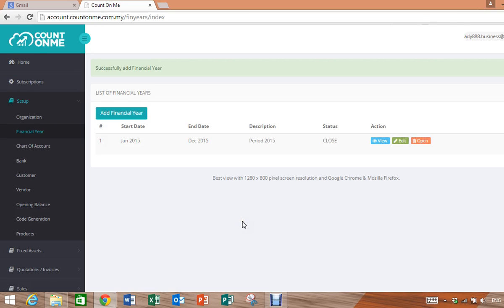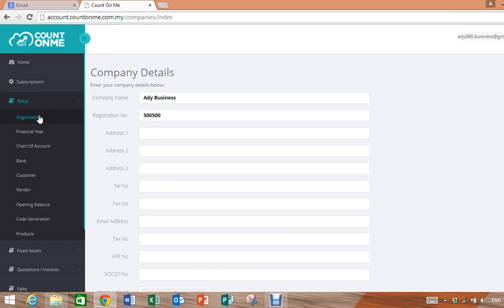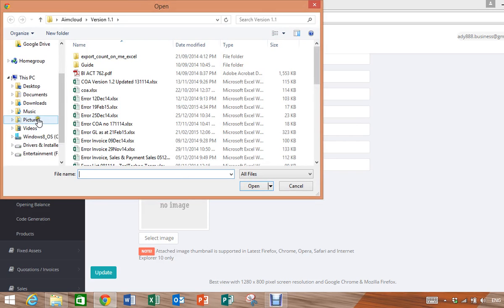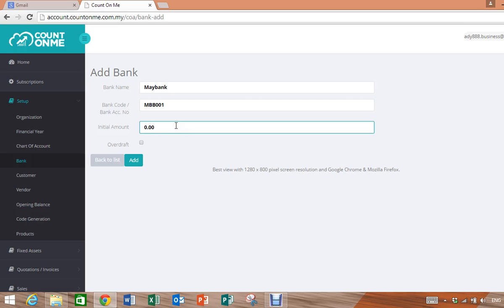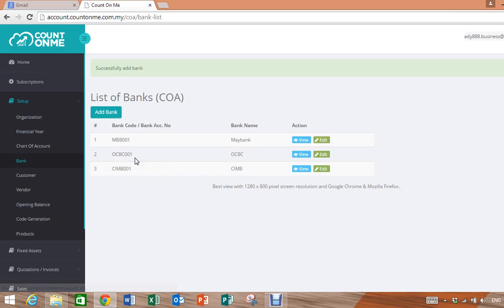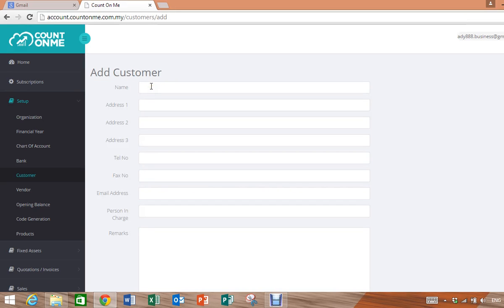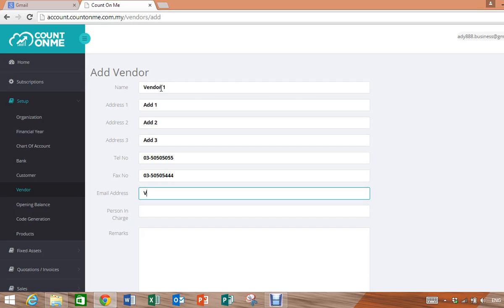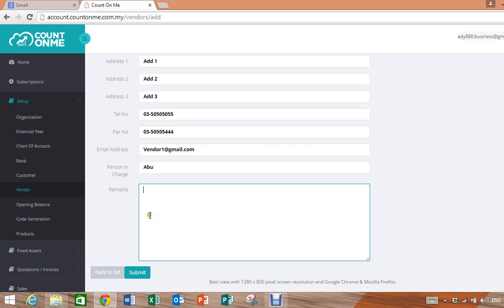Setup your COM - cloud accounting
This video will guide on how to setup your before starting keyin your transactions